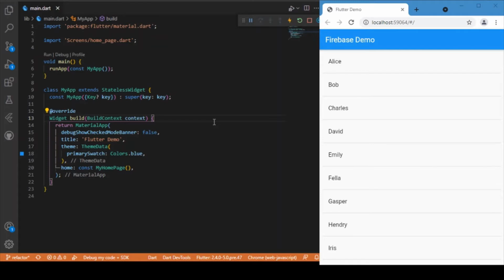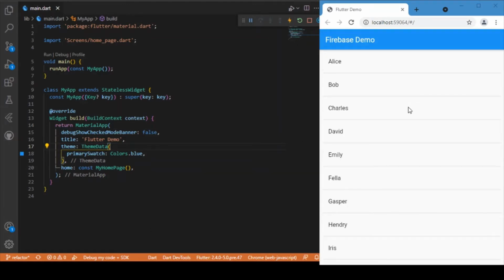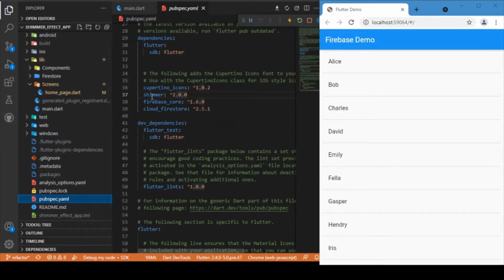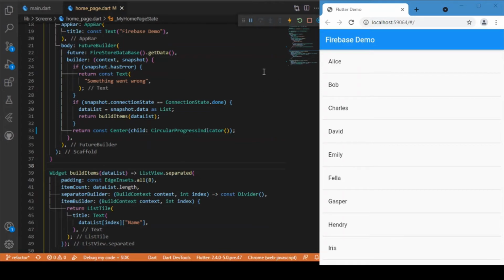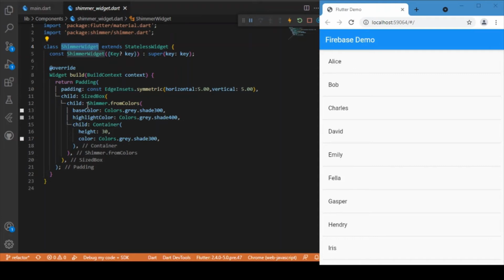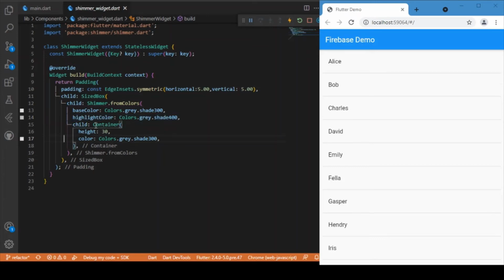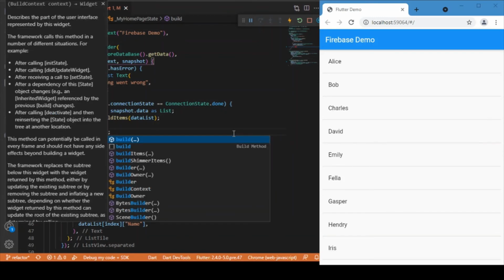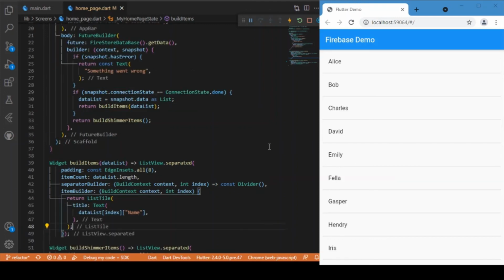Shimmer Effect in Flutter with Firebase Firestore | Firebase Tutorials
Firestore and Flutter Web connection, Read data from Firestore to flutter web apps with Shimmer Effect.